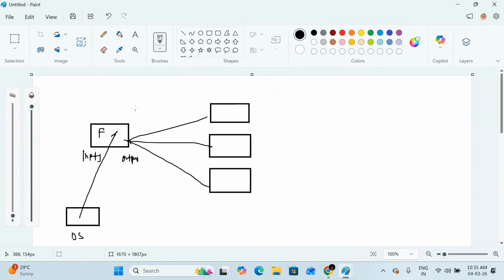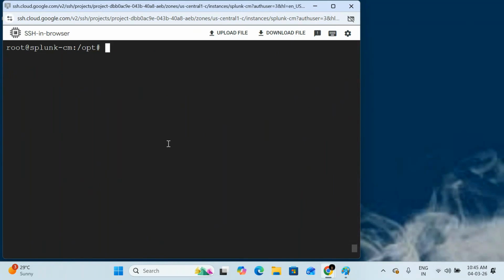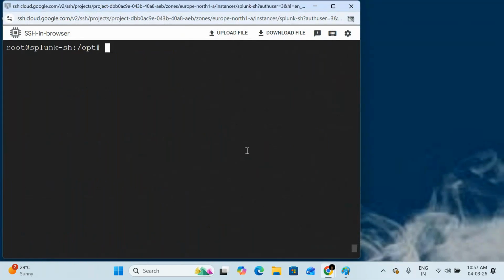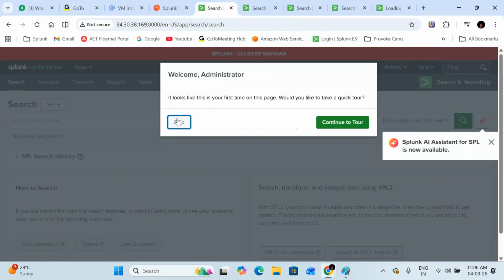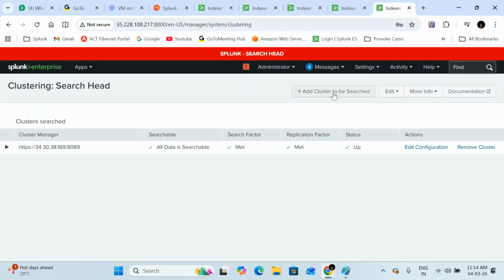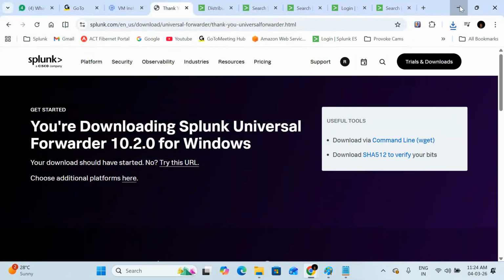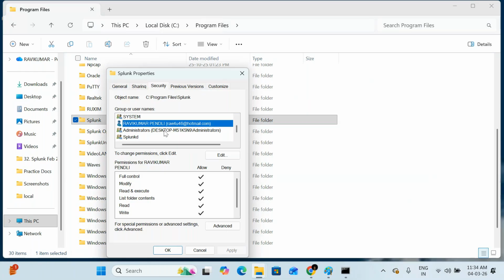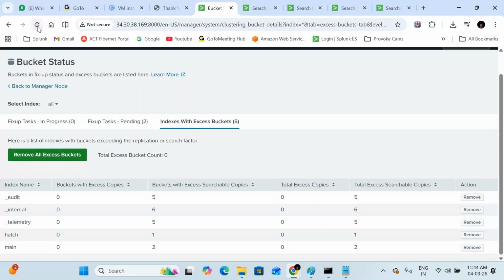Splunk Single Site Cluster Setup | End-to-End Architecture (Forwarder, Indexer, Search Head, CM)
Kickstart your career in Data Science & Generative AI with expert-led live sessions, real-time projects, and industry use cases.

Learn how to work with Python, Machine Learning, Data Analytics, SQL, AI tools, and Gen AI — all in one structured program.

🚀 Build skills. Gain confidence. Become industry-ready.

📚 Data Science Program Includes:
• Generative AI (Gen AI)
• Real-Time Projects & Career Guidance

💡 Join Provoke Trainings and transform your future with Data Science!